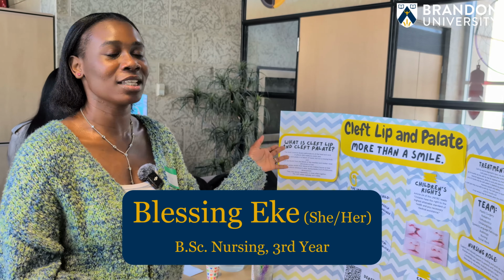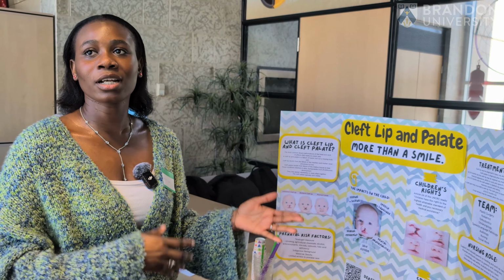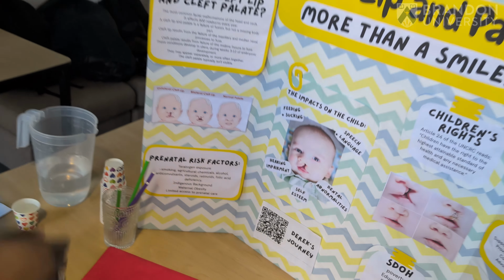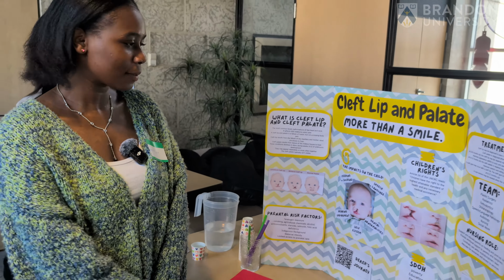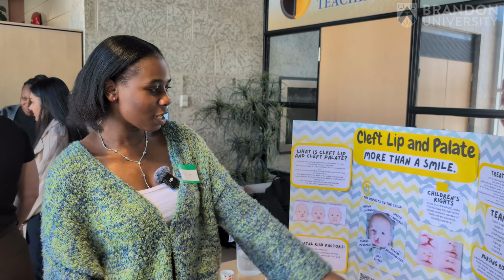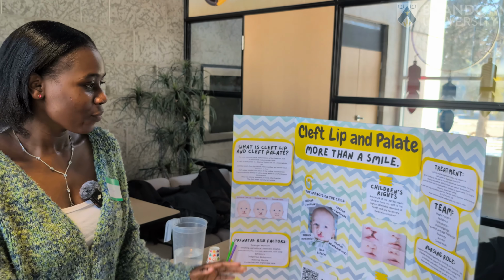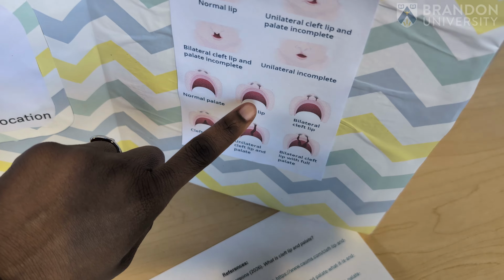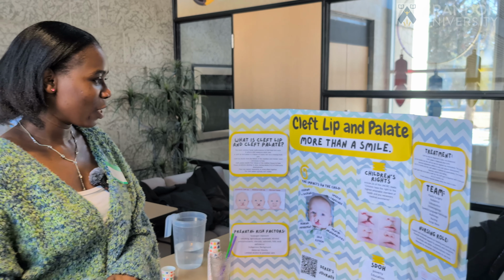Cleft Lip and Palate - More Than A Smile with Blessing Eke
Blessing Eke (she/her), a third-year nursing student at Brandon University, presents her research on cleft lip and cleft palate at the Child and Adolescent Health Fair, an event hosted by the nursing faculty where students practice sharing public health information with the general public.

Blessing explains the difference between the two conditions: a cleft lip is a failure of fusion in the upper lip (detectable via ultrasound during pregnancy), while a cleft palate is a failure of fusion in the roof of the mouth (typically identified after birth). A child can be born with one or both.

She walks through the risk factors, including teratogen exposure (alcohol, smoking), obesity, genetics, and social determinants of health like poverty and limited access to prenatal care, and notes that in Canada, approximately 15 in every 10,000 live births involve cleft lip or palate, with higher rates in Indigenous communities.

Blessing outlines the impacts on children: feeding and sucking difficulties, misaligned or missing teeth, speech and language challenges, hearing impairments, and increased risk of ear infections. She brings this to life with an interactive demonstration, inviting her audience to try drinking through two straws simultaneously, one inside and one outside the mouth, to simulate the feeding challenges experienced by those with cleft lip and palate.

She covers the surgical timeline (cleft lip: ideally 3–6 months; cleft palate: 6–12 months), the importance of early intervention while bones are still soft, and the emotional and psychological toll, including depression, anxiety, and social isolation, that can result when surgery is delayed or inaccessible. She also speaks to the nurse's role in supporting families at the time of diagnosis: acknowledging their feelings and reassuring them that the condition is treatable.

Blessing closes with a personal connection to the topic and shares her career goals in med-surg and pediatric nursing, expressing her passion for supporting children and families through this journey.

This video was made possible by the Research Support Fund.